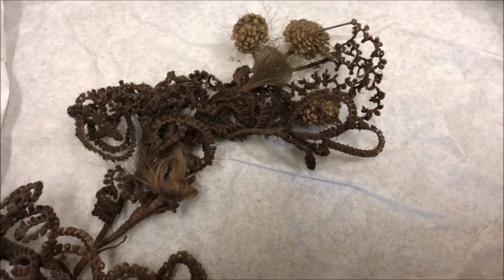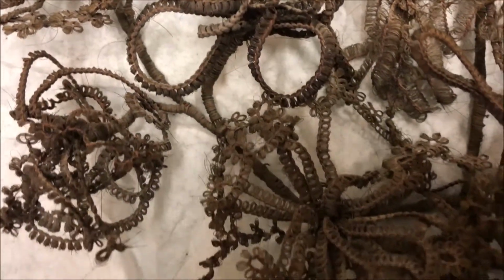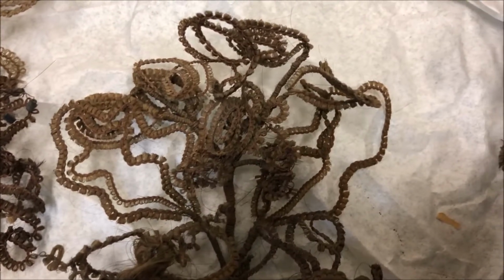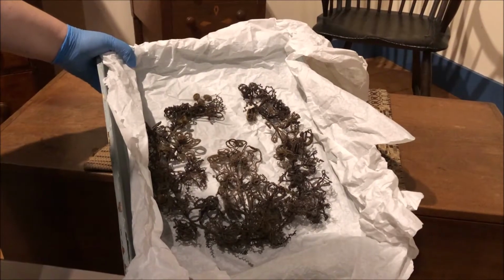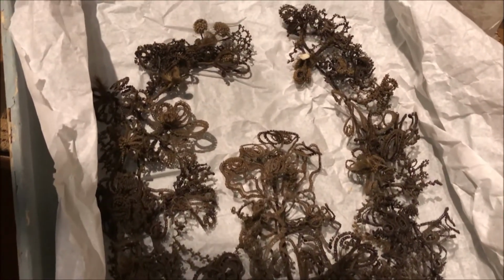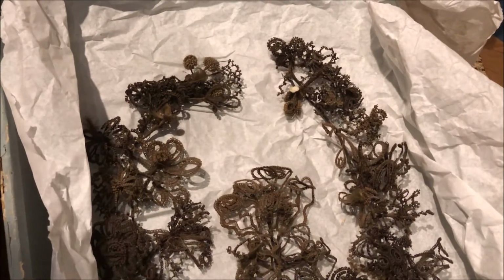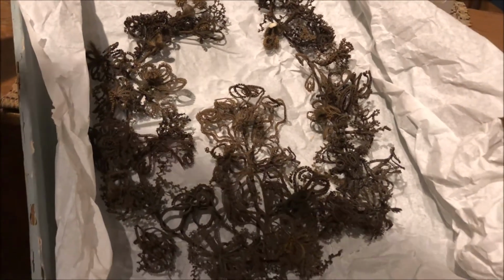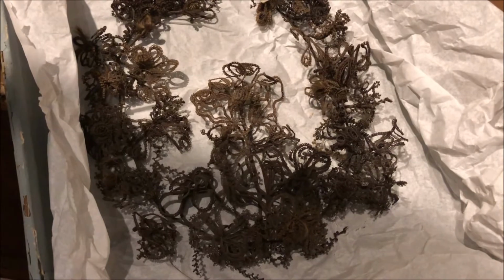Chilling, Odd, and Mysterious Artifacts: Mourning Hair Wreath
In this series, we highlight chilling, odd, and mysterious artifacts from the collection of the Jonesborough and Washington County History Museum. Enjoy some history and chills this October.

In this video, we examine a mourning hair wreath from the Victorian era.